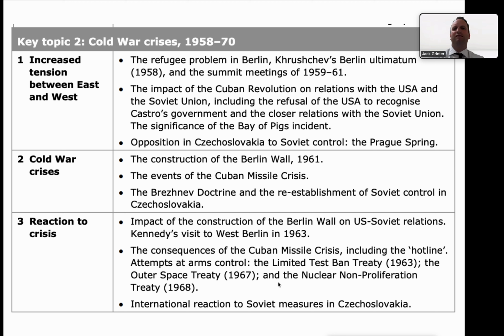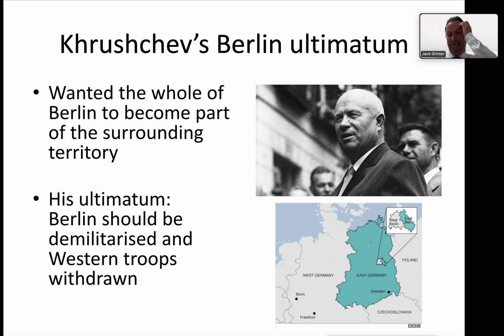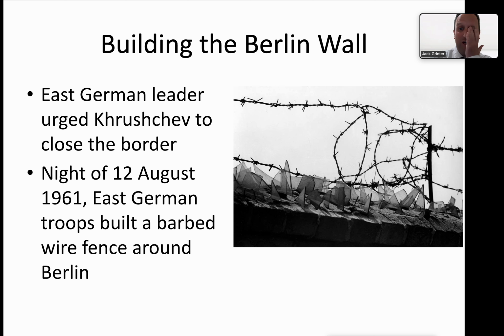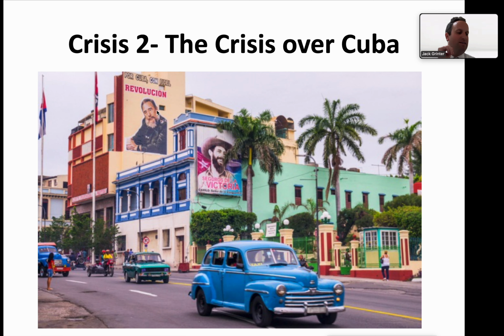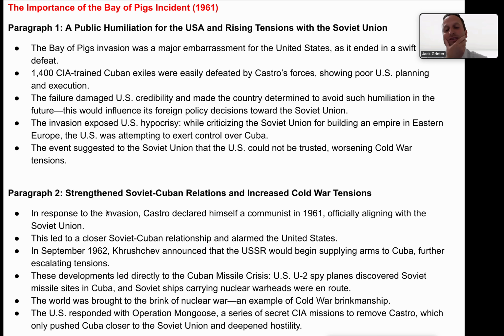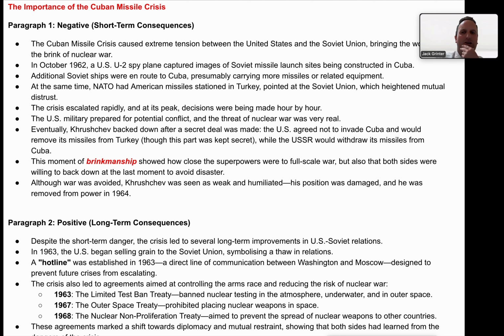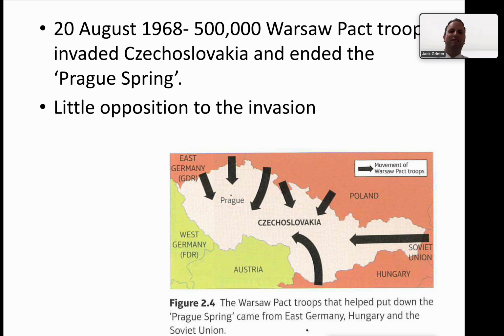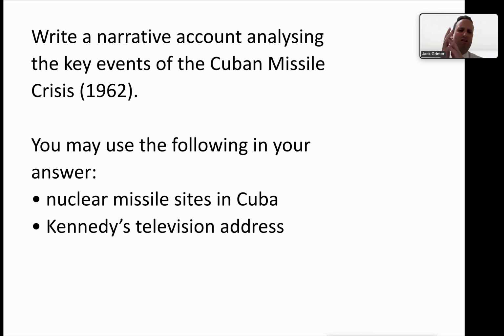Edexcel GCSE History Cold War Key Topic 2 1958-1970 Aiming for Grade 9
Edexcel walkthrough for GCSE History Key Topic 2 of the Cold War- this video covers knowledge and exam technique .

Importance plans to revise from in the comments section

CHAPTERS
0:00 Introduction to Key Topic 2
2:54 Berlin 1958-63
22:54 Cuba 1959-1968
38:49 Czechoslovakia (Prague Spring) 1968
50:02 All explain one consequence questions
50:54 Narrative questions from Key Topic 2